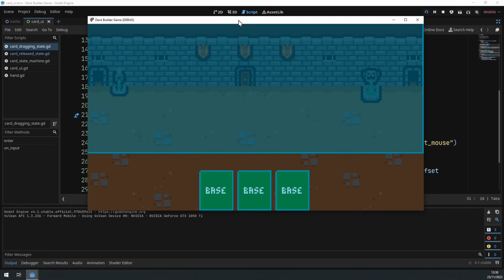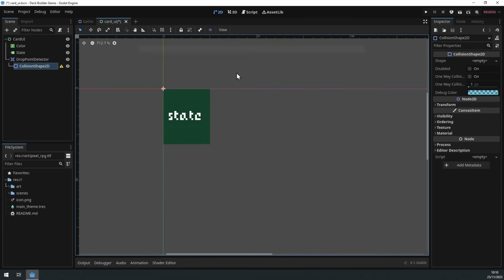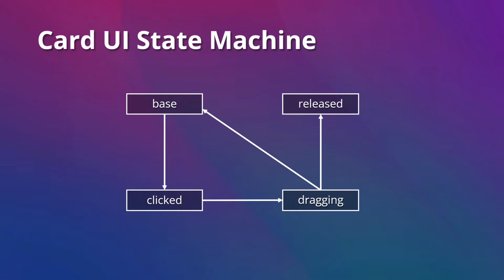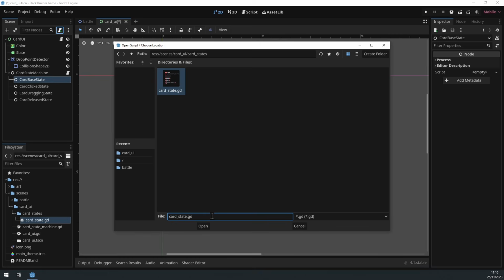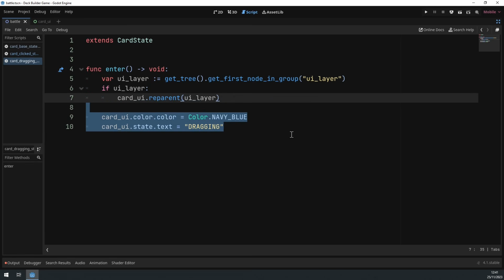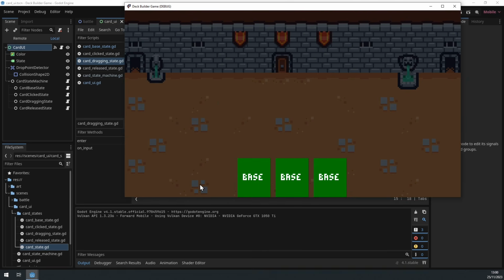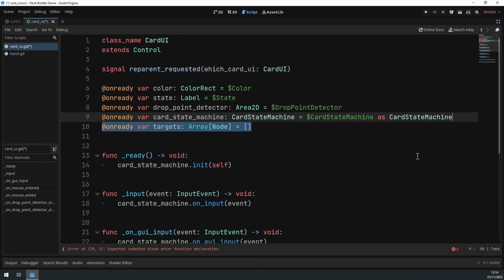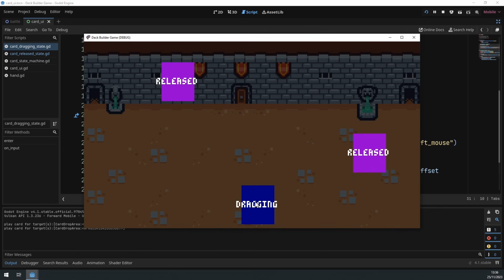Slay the Spire Clone Godot 4 Tutorial: Card Dragging & State Machines (02/08)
Welcome to the second installment of the "Slay the Spire Clone in Godot" series using the powerful Godot engine! 🎮
In this beginner-intermediate tutorial, we'll continue our game development journey by implementing the main card dragging mechanic for our game. Let's dive in!

🚀 Part 2 - Card Dragging Mechanic & State Machines
00:00 - Slay the Spire demo
00:40 - End result
01:29 - Creating the CardUI Scene
08:23 - Adding CardDropArea and Hand to the Battle Scene
13:06 - State Machine explanation
15:43 - Basic CardUI and CardState base class scripts
18:47 - Coding the CardStateMachine
21:06 - Adding Nodes and Scripts for the 4 States
23:00 - Coding the Base State
25:09 - Coding the Clicked State
26:21 - Coding the Dragging State
30:27 - Coding the first version of the Released State
30:55 - Hooking up all the systems, fixing bugs
42:10 - Using the CardDropArea do detect if we should reset the CardUI
46:27 - Fixing one last bug and wrapping up

🎓 Learn More About Godot:
Godot Docs: